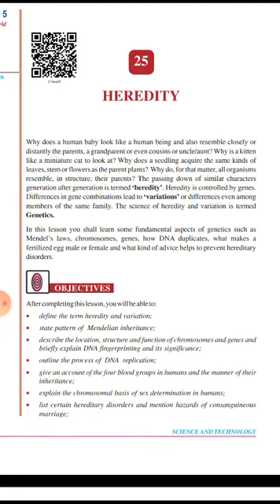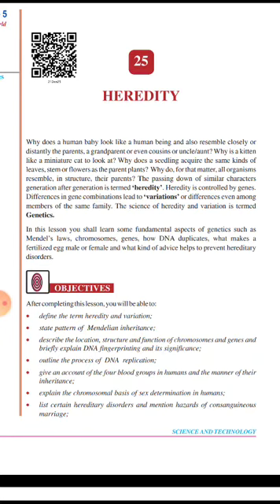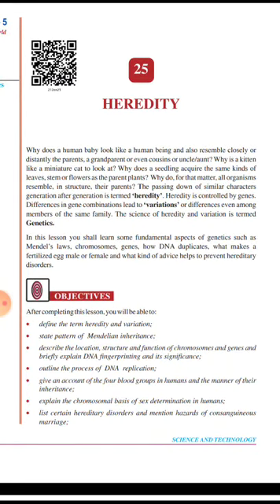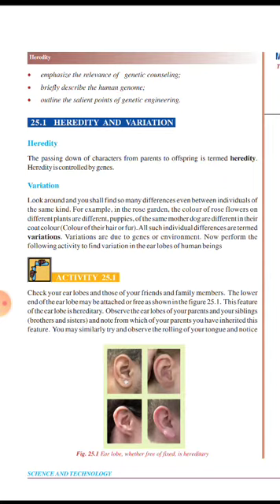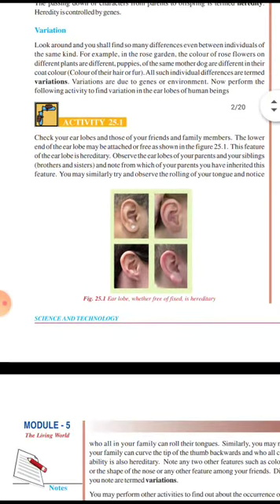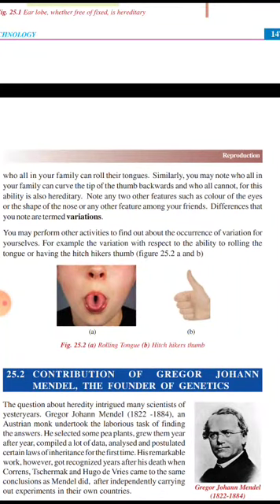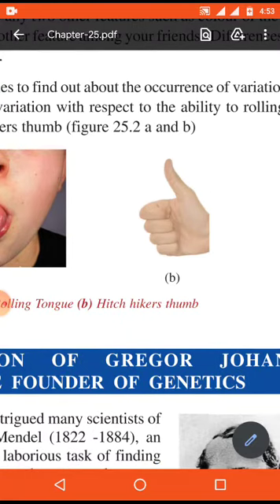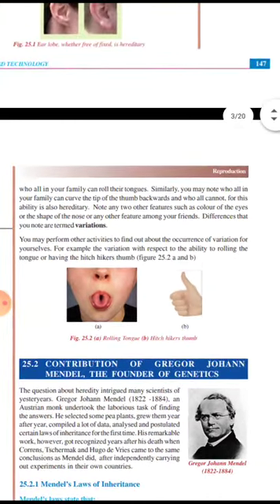NIOS - 10th Science - Chapter 25 - Heredity - Part 1